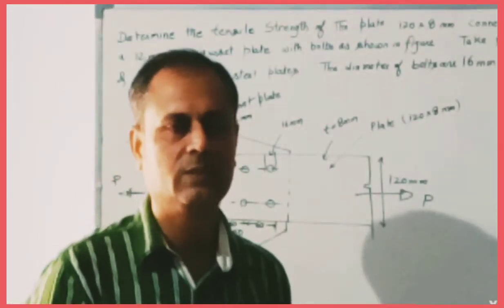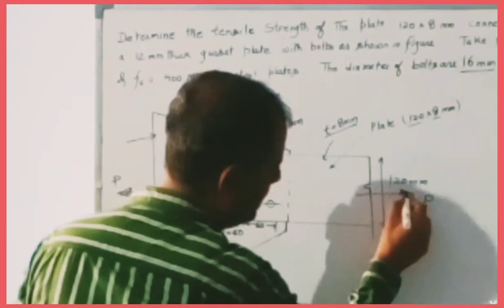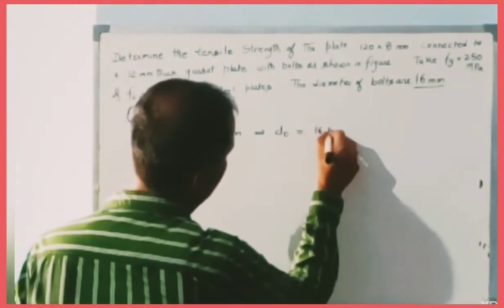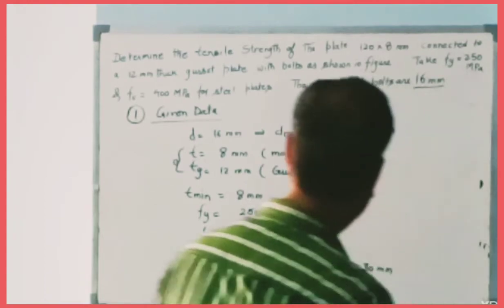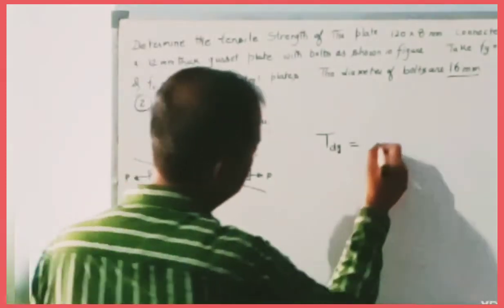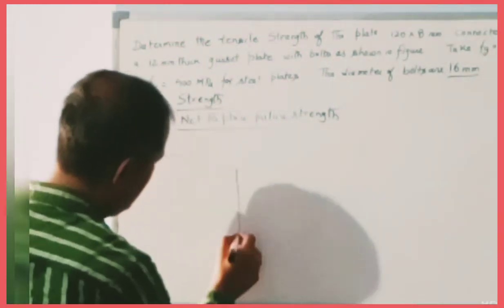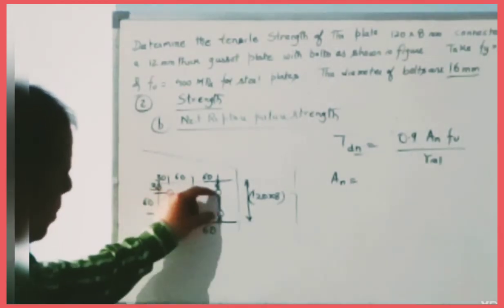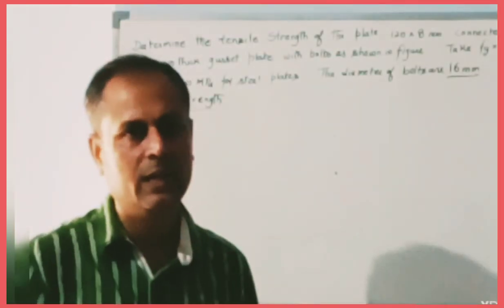Strength of tension member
Calculation of tensile strength of tension member (Plate)